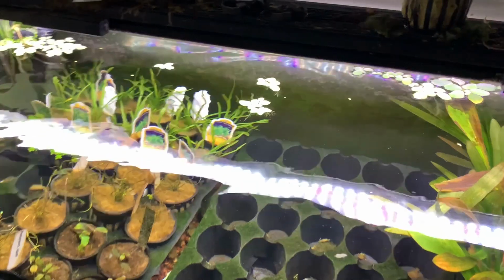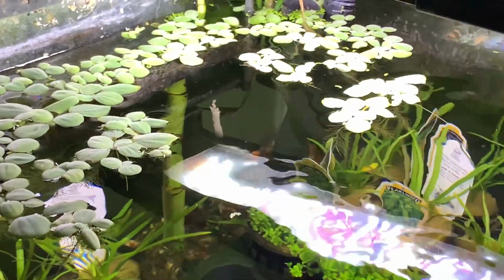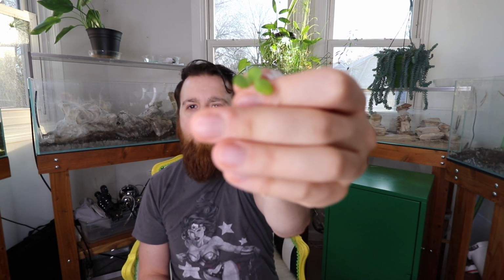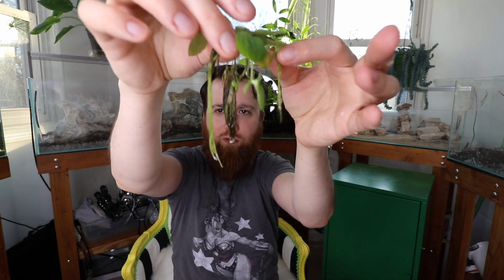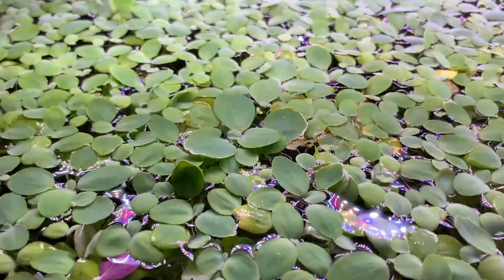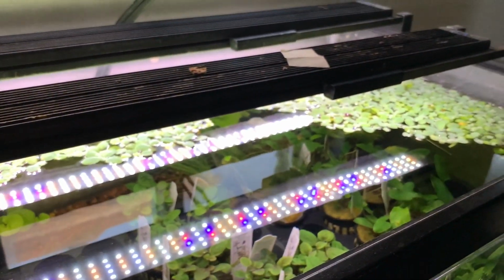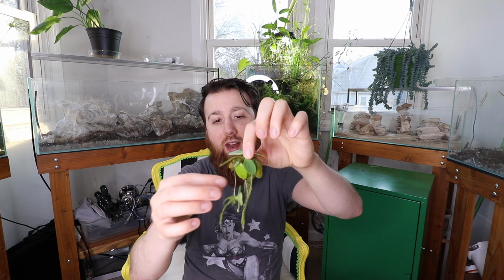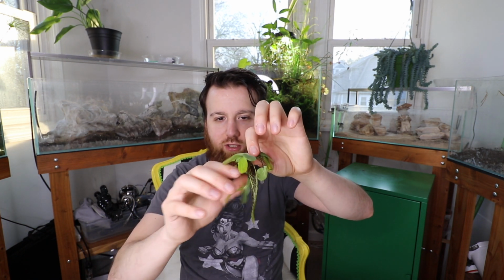DWARF WATER LETTUCE - FLOATING AQUARIUM PLANT CARE GUIDE